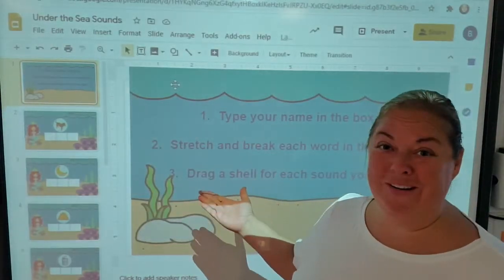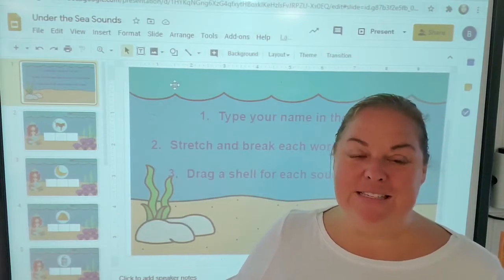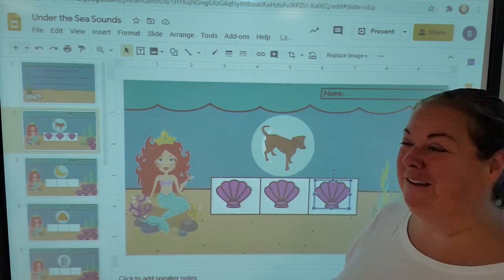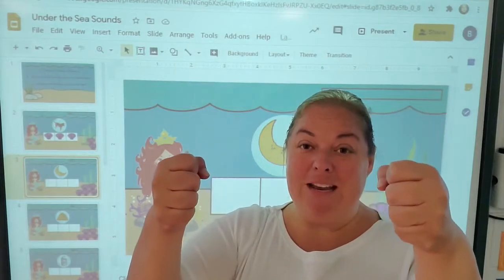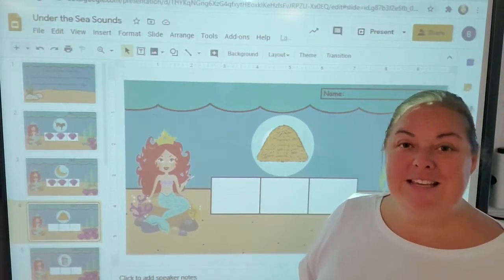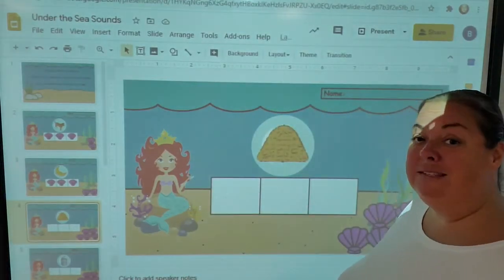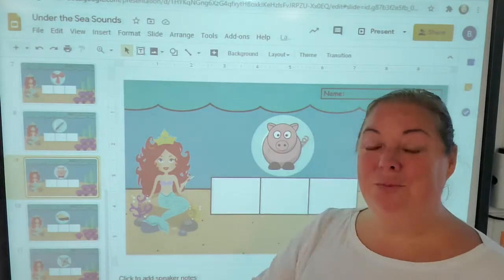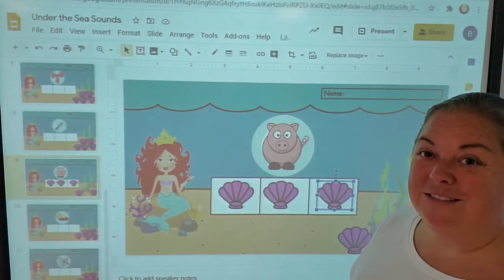ELA Kindergarten RF.K.1.B & RF.K.2.D Phonological Awareness